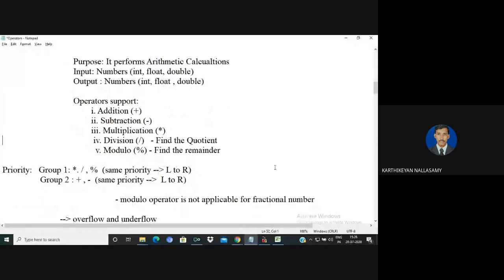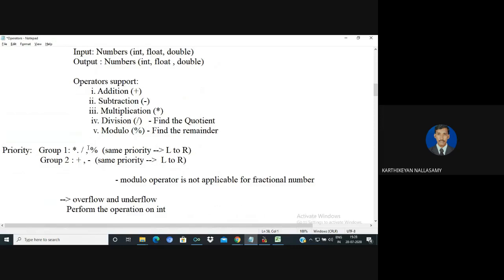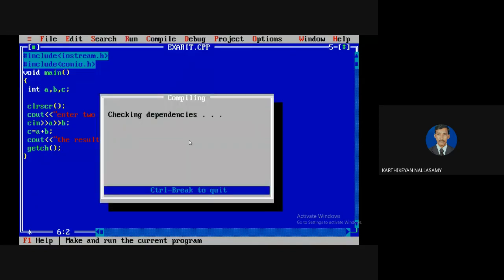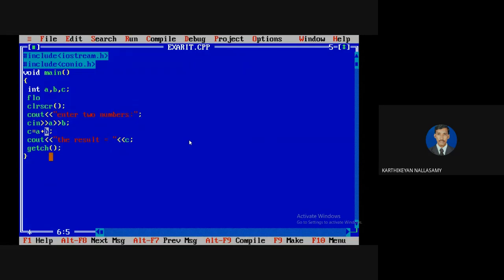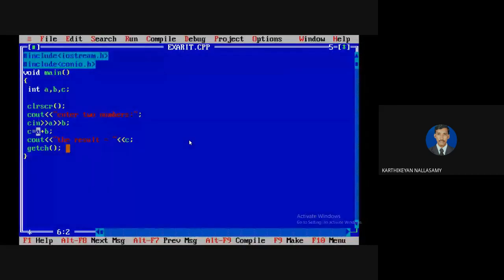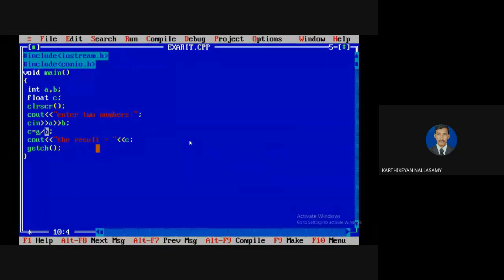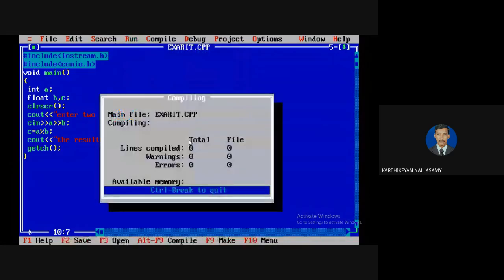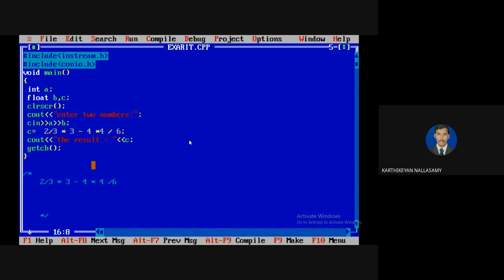Part 2: Operators - Arithmetic Operators in Tamil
This video explain the concept of arithmetic operators in C++